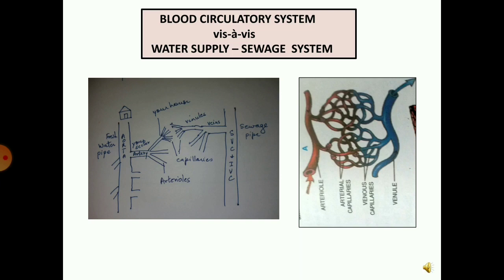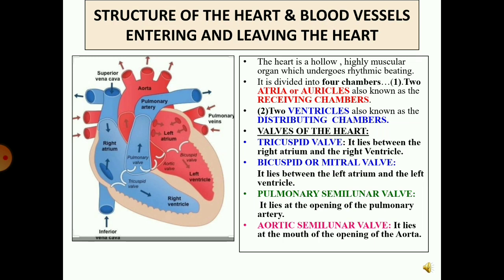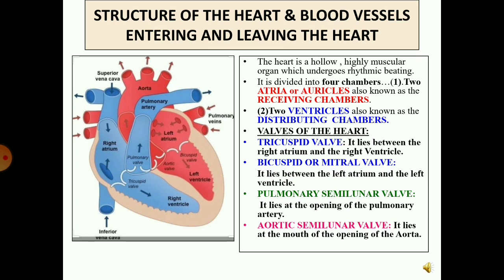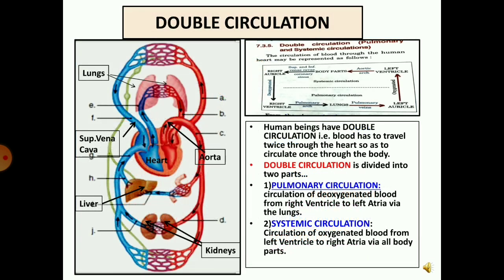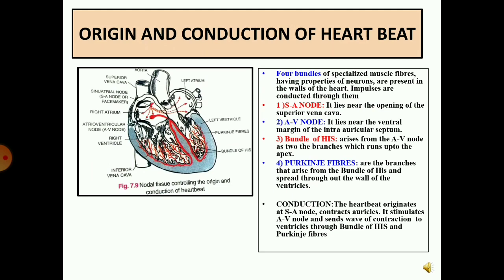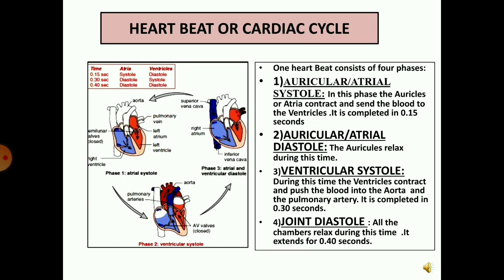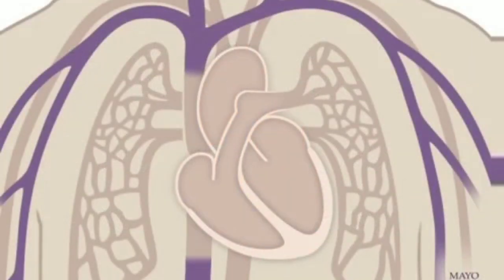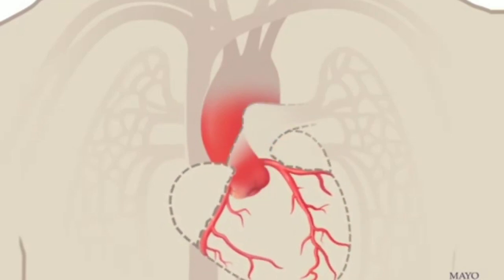Circulatory System 3